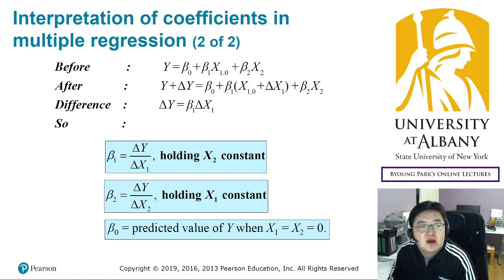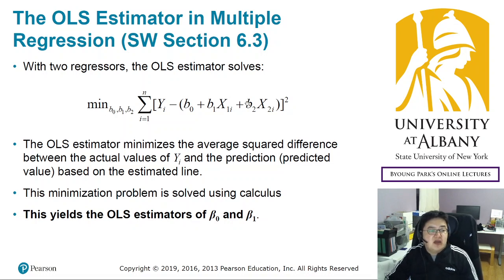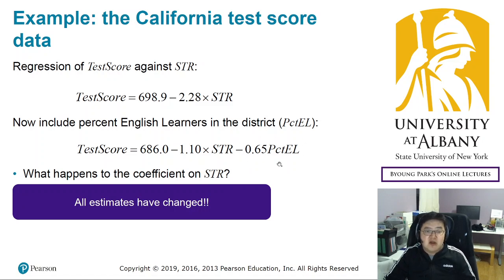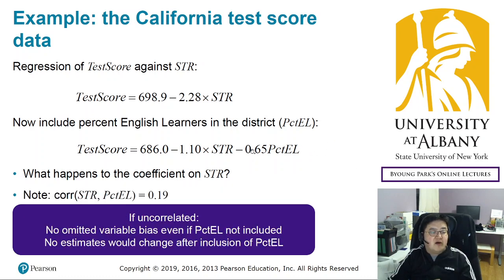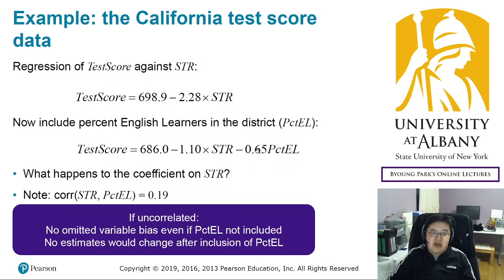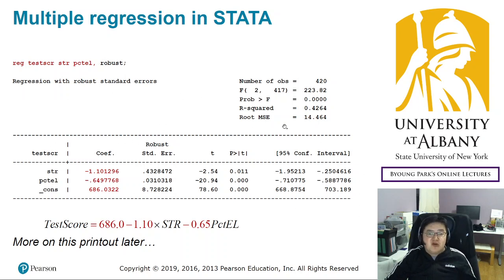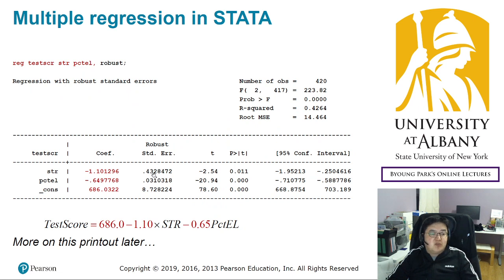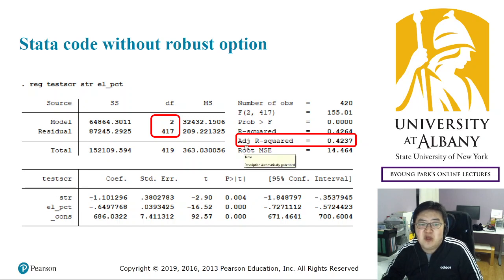eco420 L12 2